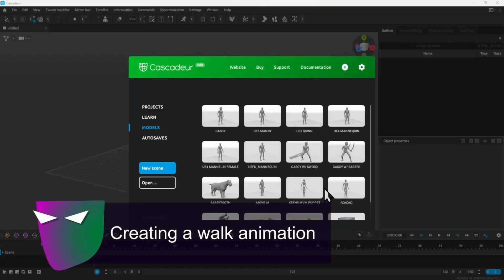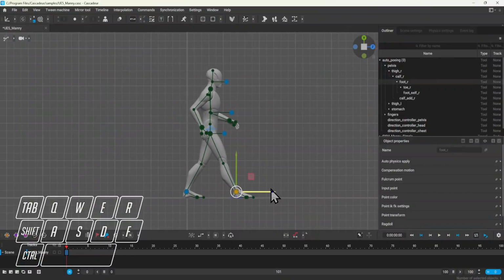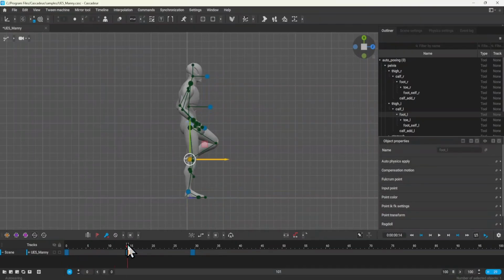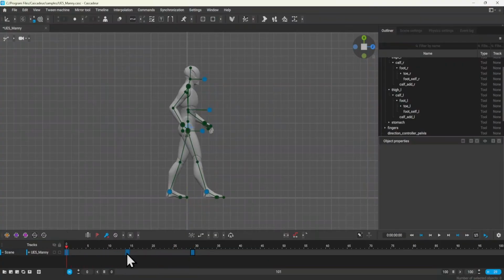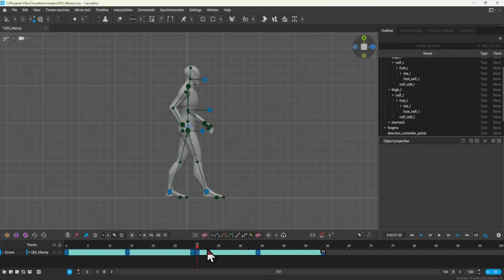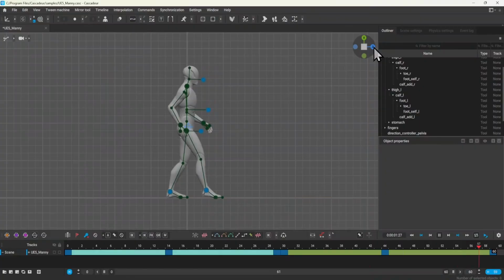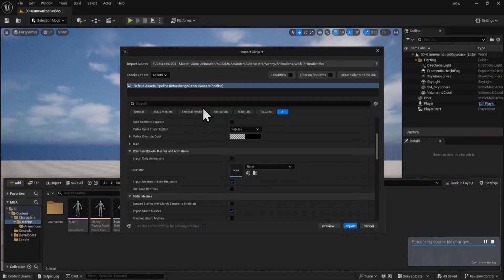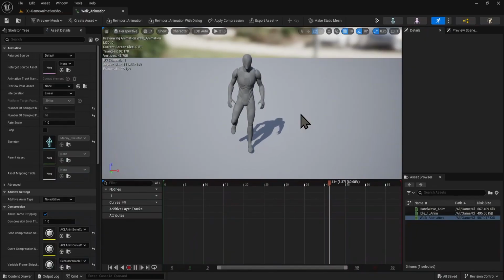Learn To Walk Cycle With Cascaduer and Unreal Engine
Learn The Basics of Animating For Unreal Engine using Cascaduer. Just 9.99$